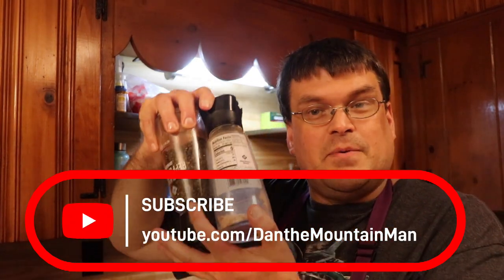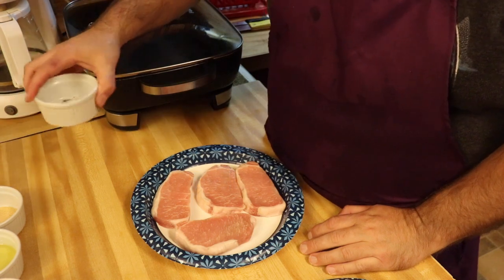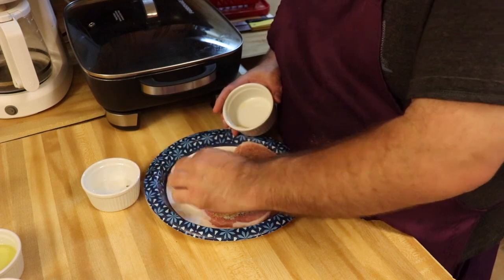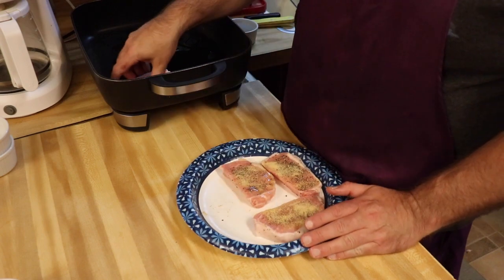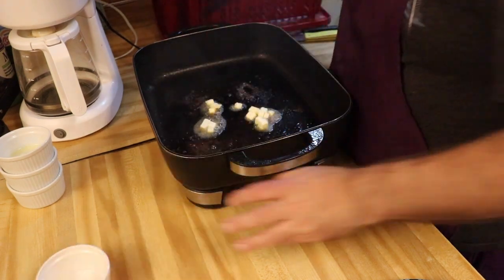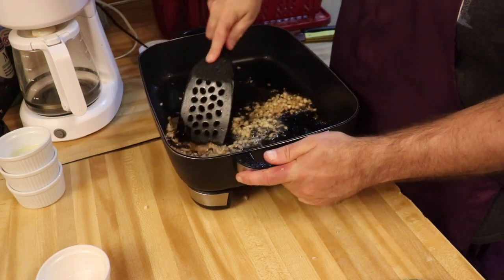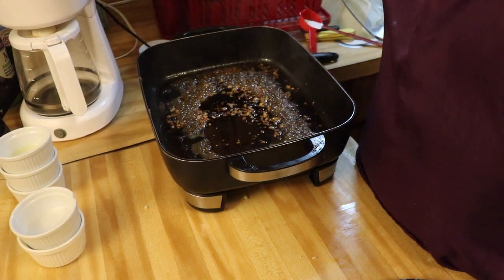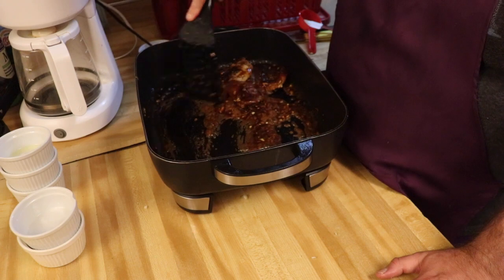Honey Garlic Pork Chops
Today, we prepare Honey Garlic Pork Chops.

You will need the following:
4 Pork Chops
Salt and Pepper to taste
1 teaspoon Garlic Powder
2 tablespoons of Olive Oil
1 tablespoon Unsalted Butter
6 cloves Garlic, minced
¼ cup honey
¼ cup water
2 tablespoons apple cider vinegar

Simple Gifts by Cooper Cannell